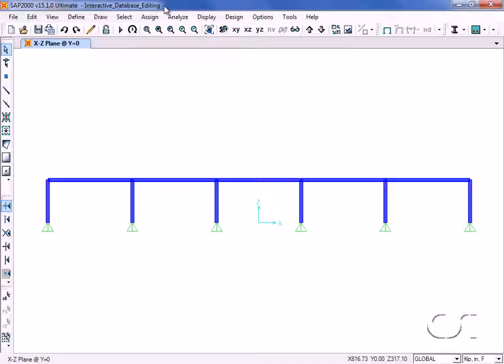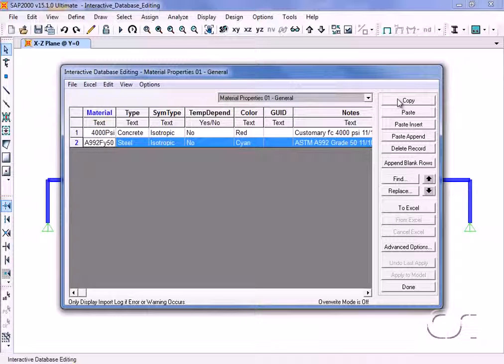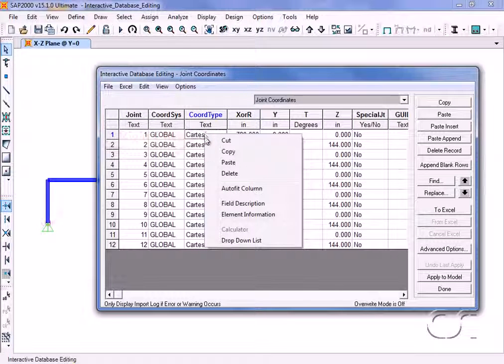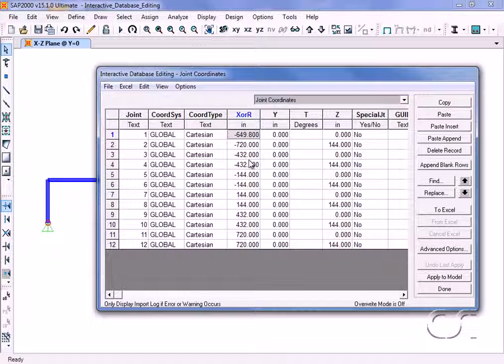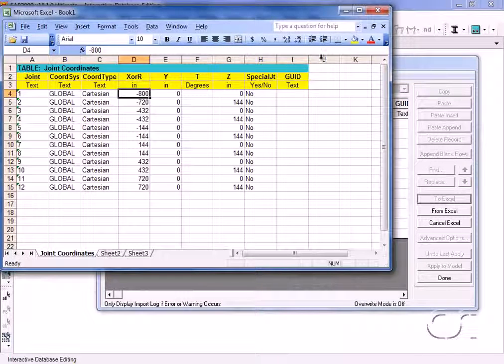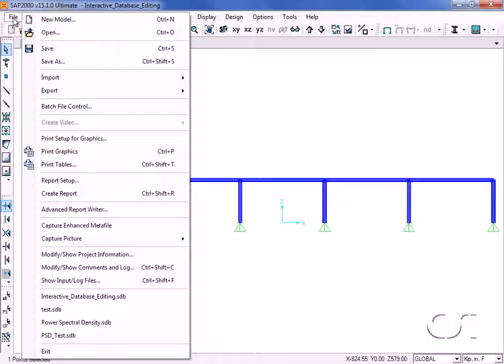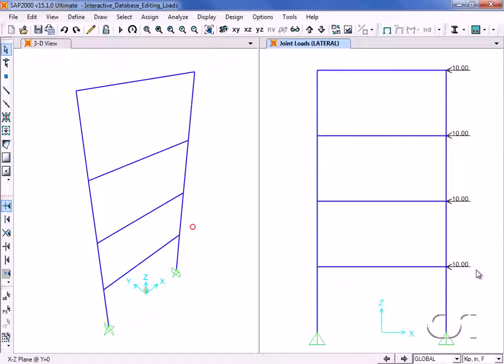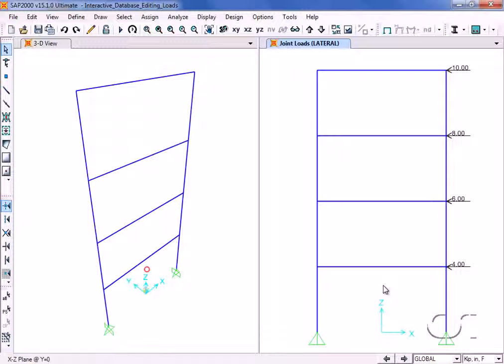SAP2000 07 Interactive Database Editing Watch & Learn